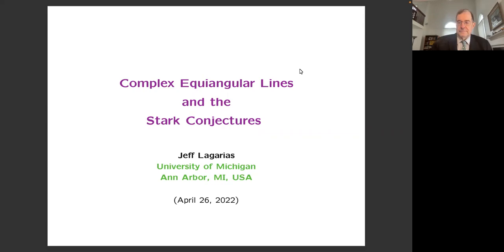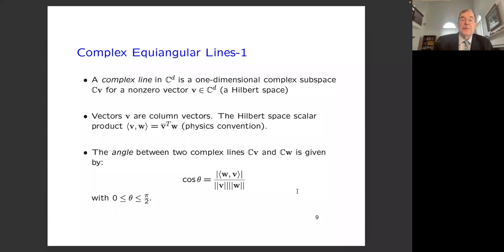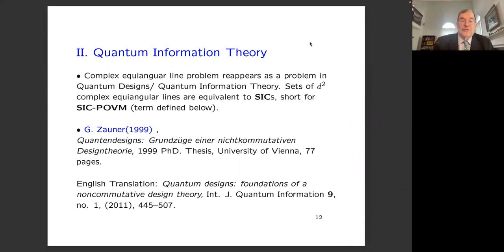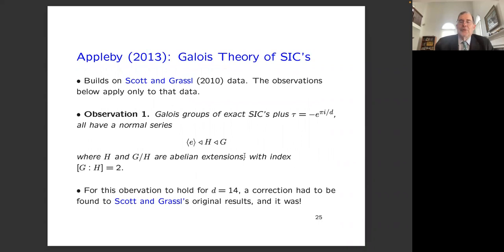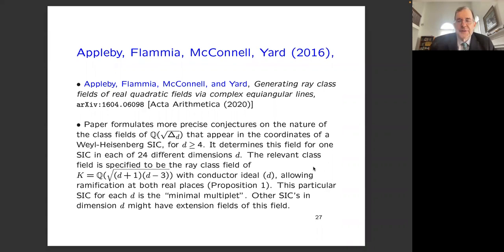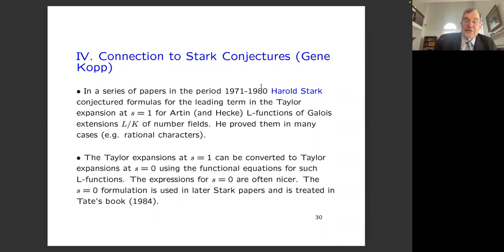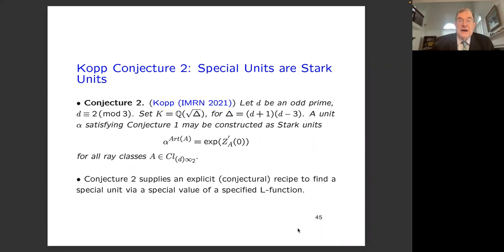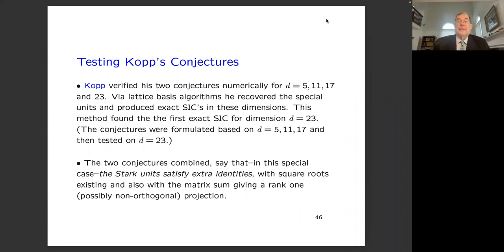Complex Equiangular Lines and the Stark Conjectures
Speaker: Jeffrey Lagarias, University of Michigan
Date: April 26th, 2022

Part of "The Pursuit of Symmetry: A Conference in Honour of the 80th Birthday of Robert V. Moody"